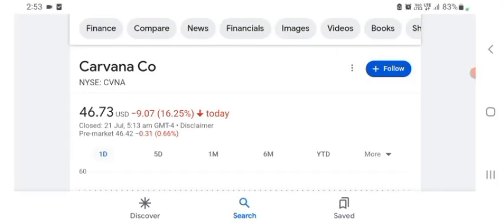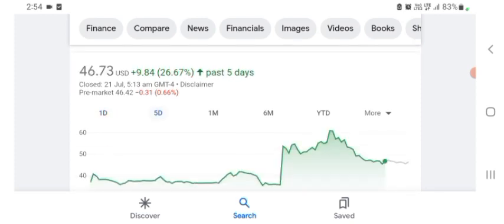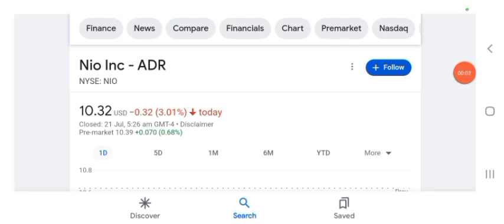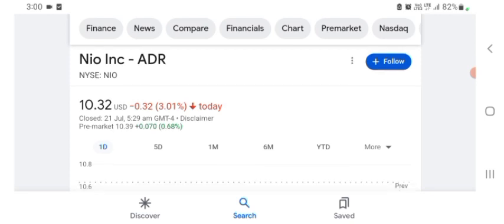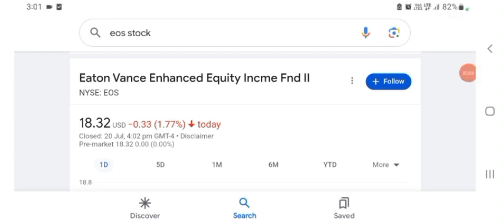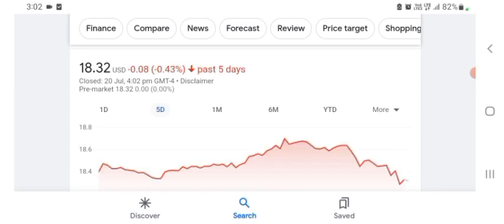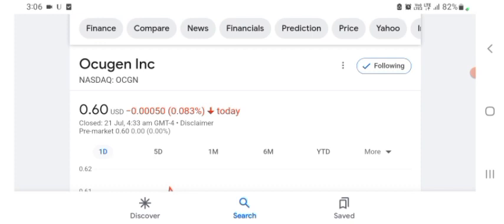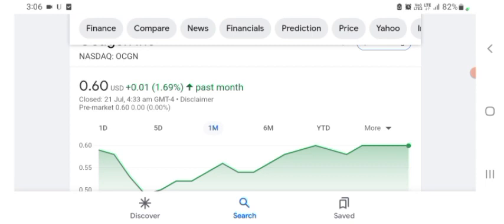Carvana Stock: CVNA SQUEEZE or ZERO?